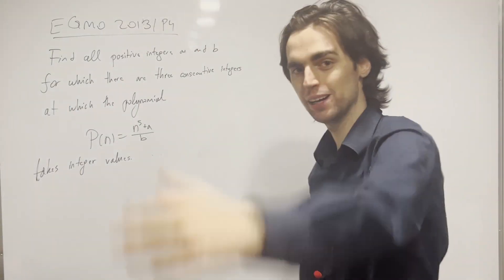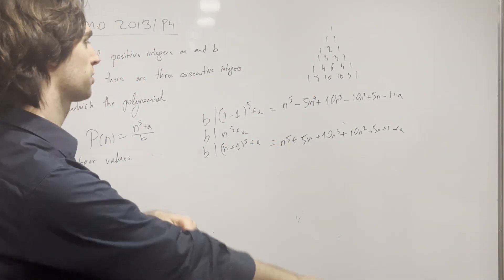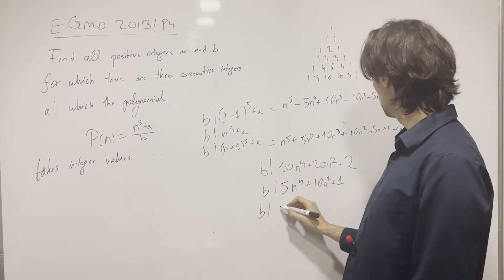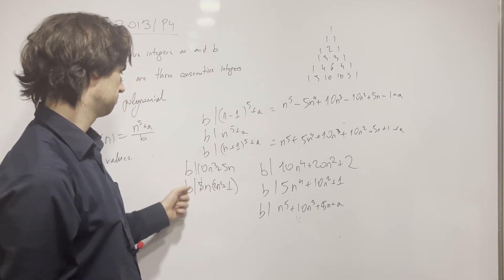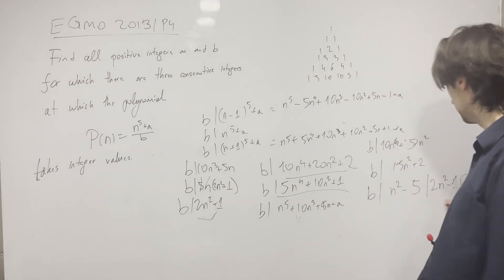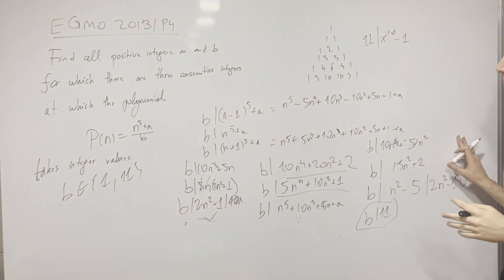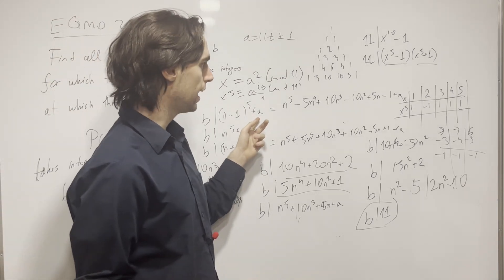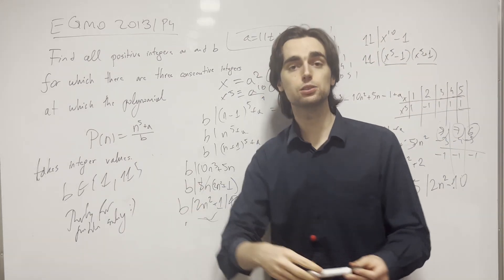EGMO 2013 - P4: Try this number theory problem out at a intermediate beginner level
TIMESTAMPS

00:00 Intro 20 - 45/60 - 120 Take 10 minutes
00:24 What the problem is
01:30 First idea
02:45 Second idea
04:45 How to deal with this b dividing this thing
06:00 Continuing the manipulation with X | Y, X | Z implies X | Y - Z
07:10 Double checking our work
07:50 Finishing up for b = 11
09:50 How to find for which x is x^5-1 divisible by 11 and finishing up
12:40 Reflecting on the problem
13:10 Thanks for problem solving :)